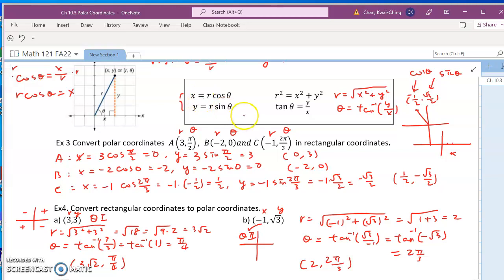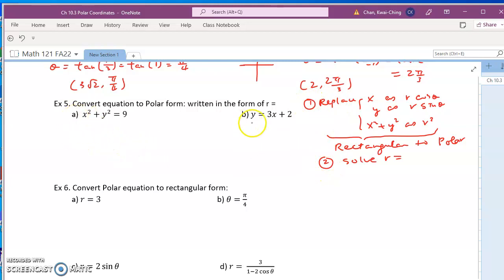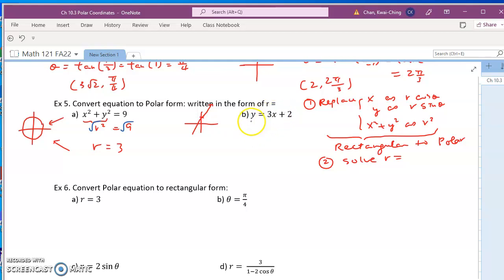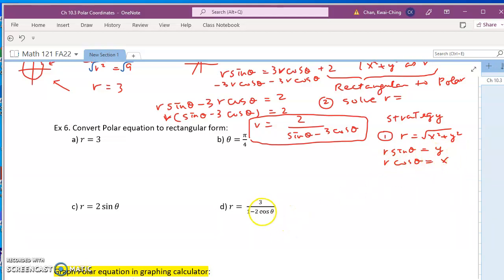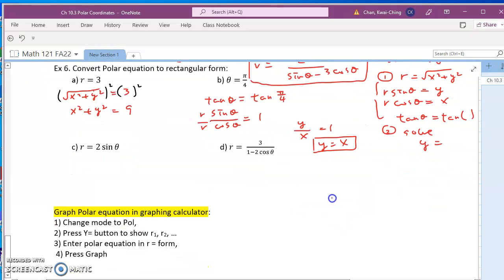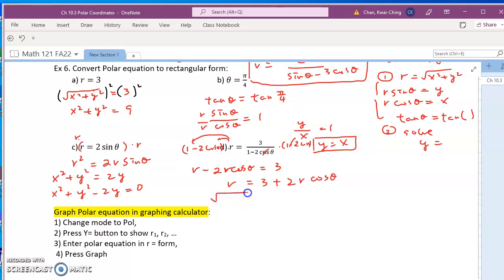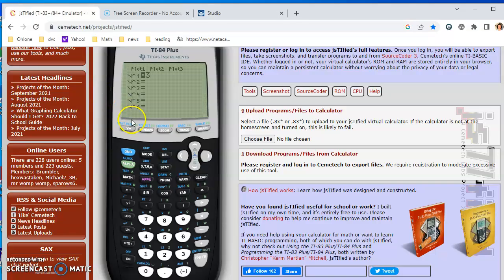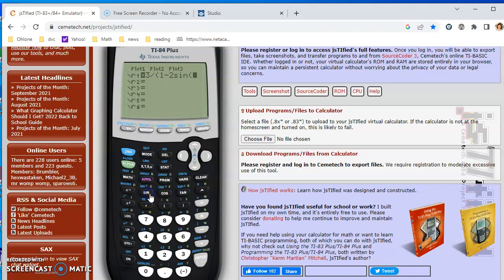OpenStax Trigonometry Ch 10.3 Polar Coordinates # 3